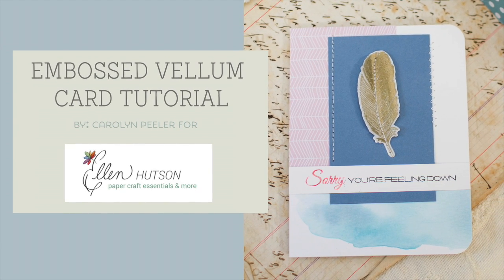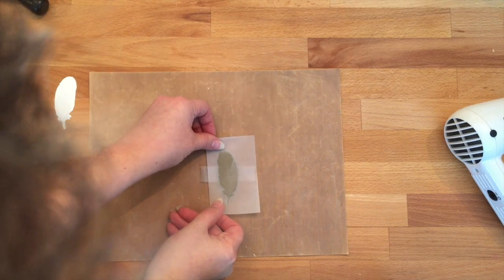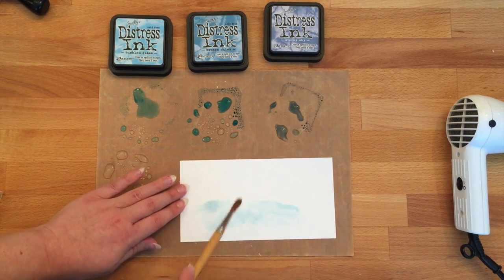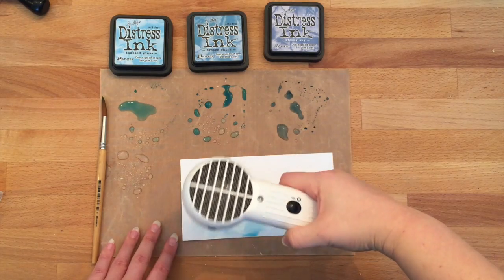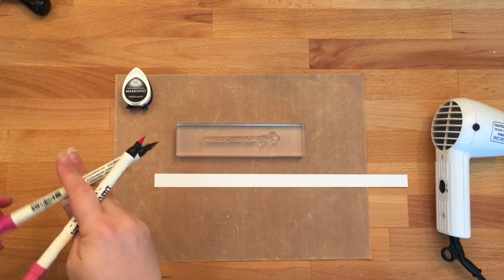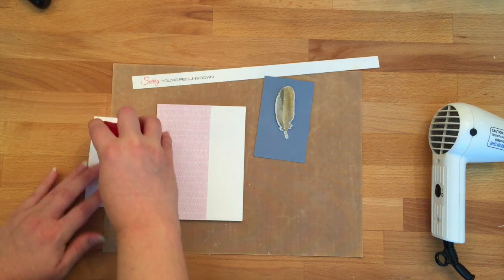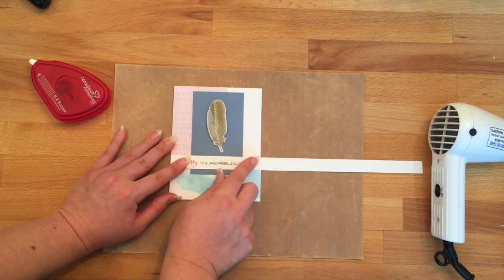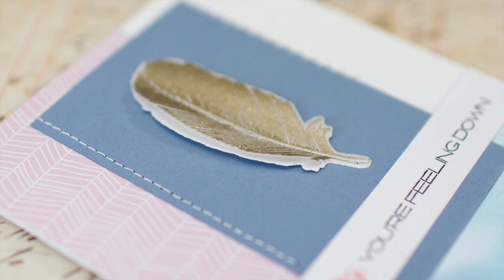Ellen Hutson for Sep 15, 2015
This video is about Ellen Hutson for Sep 15, 2015